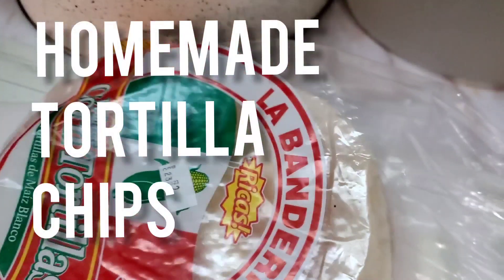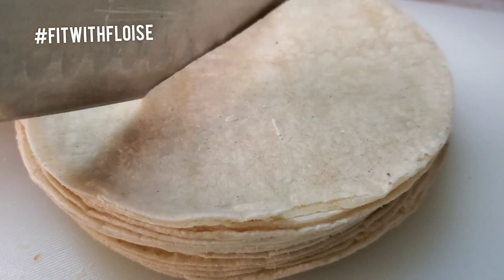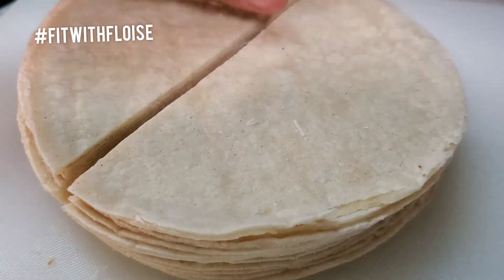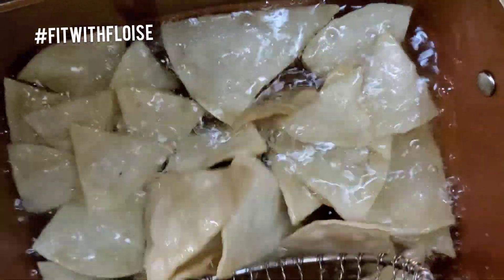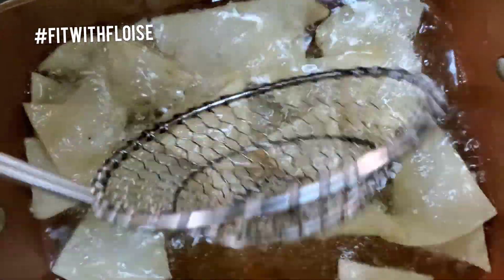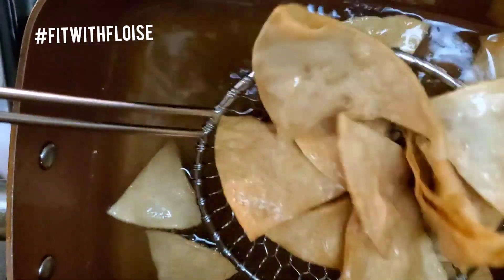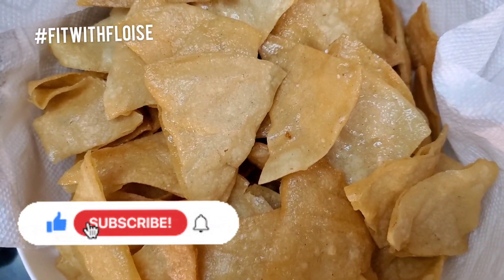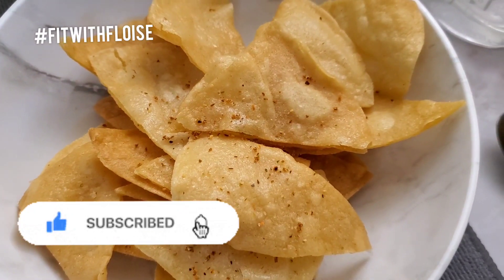How to make Tortilla Chips